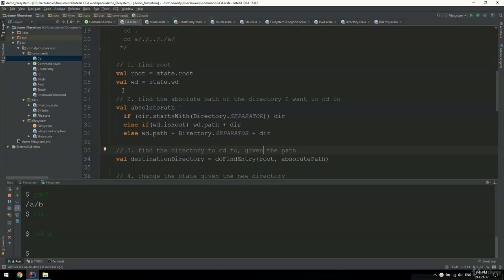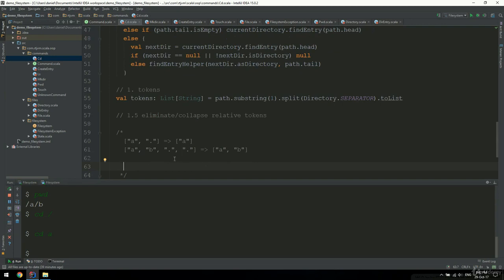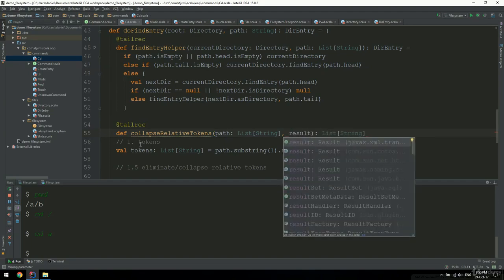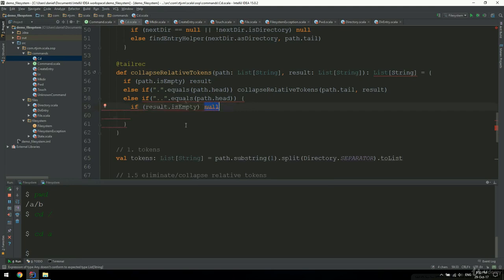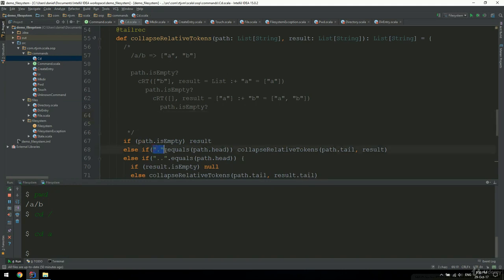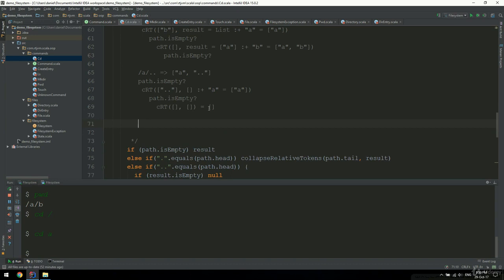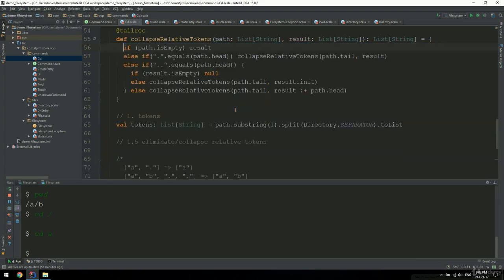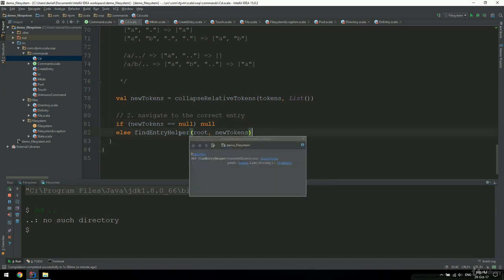CD and Traversing Immutable Structures ,Part 2 Relative Paths #8.4 Scala functioning and programming